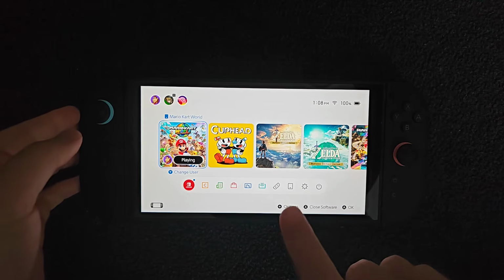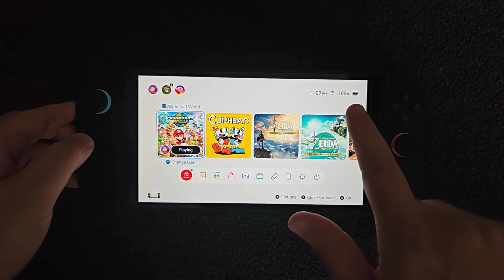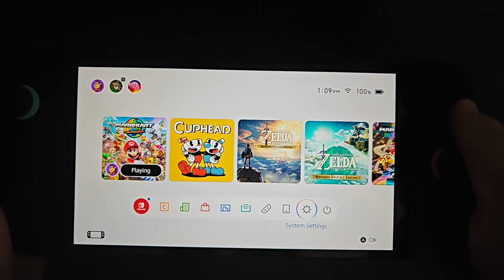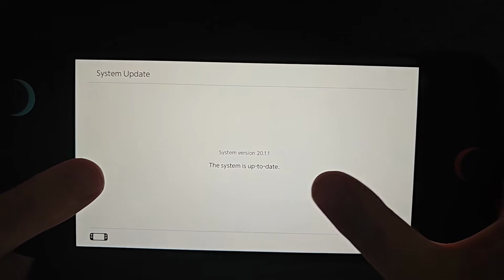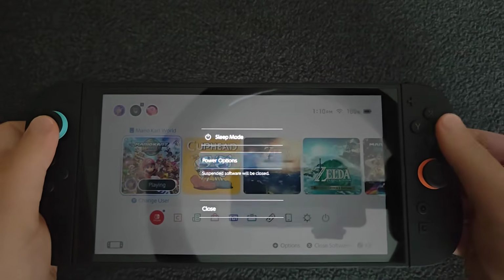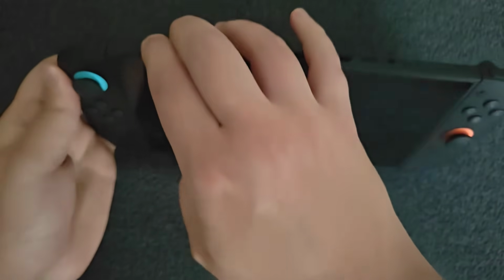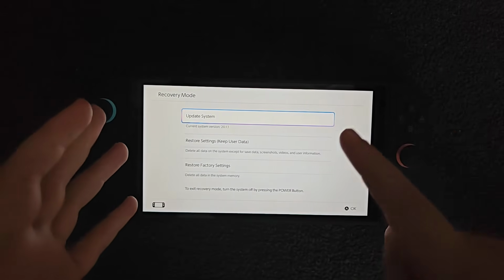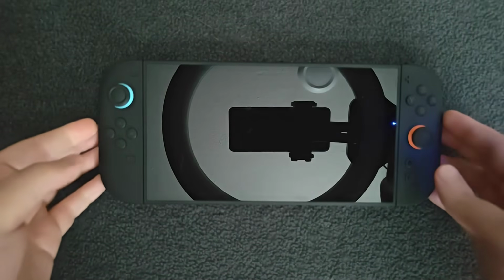Fix Your Nintendo Switch 2 Battery Display FAST! 🔋 Accurate Percentage Guide Fix From Nintendo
Is your Nintendo Switch 2 showing an inaccurate battery percentage? Don't worry! In this video, I walk you through a simple step-by-step guide to fix the battery display issue. Here's what I cover:

✅ Ensure your Nintendo Switch 2 is fully updated to the latest system firmware.
✅ Power off your system completely.
✅ Enter Recovery Mode to recalibrate the battery.
✅ Restart your system to see the accurate battery life displayed.

Follow these quick steps, and your Switch 2 battery percentage should be back to normal! Drop a comment if you have any questions or other issues with your Switch 2. 🎮